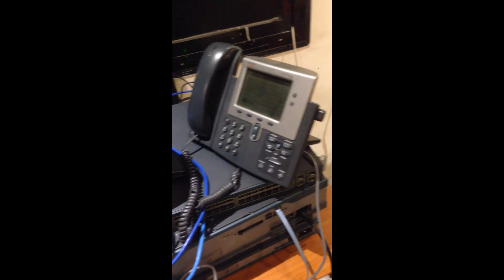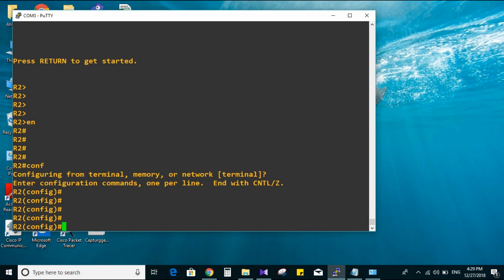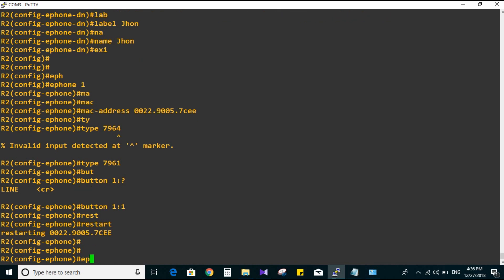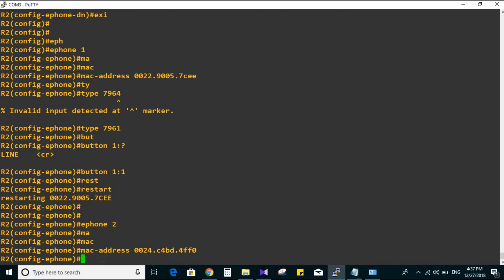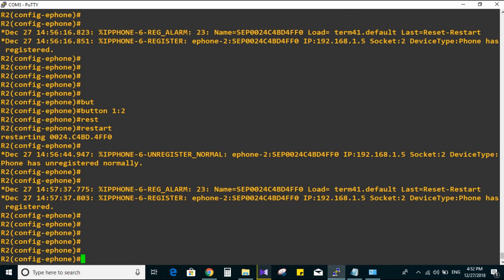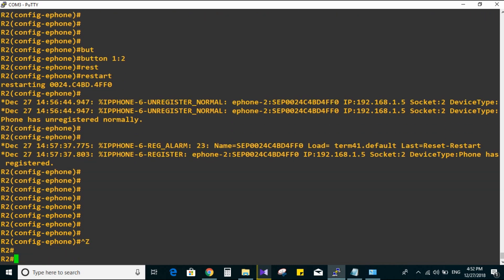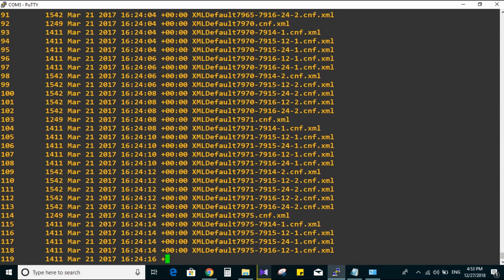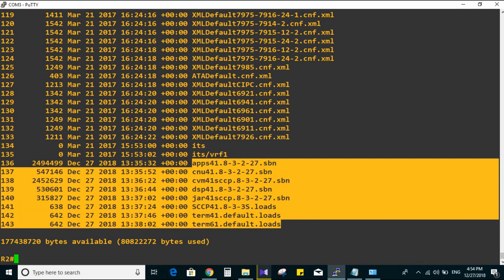CME Router 2821 | Basic Voice Configuration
Basic Voice Configuration
Basic & simple configuration by using GNS3